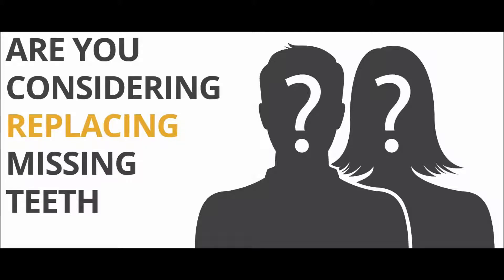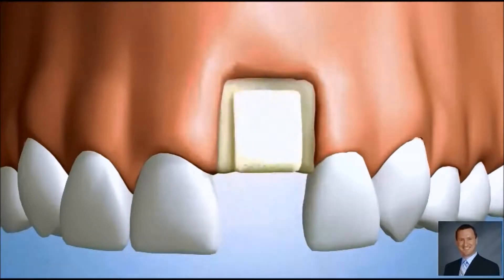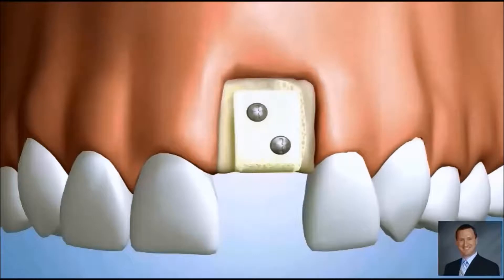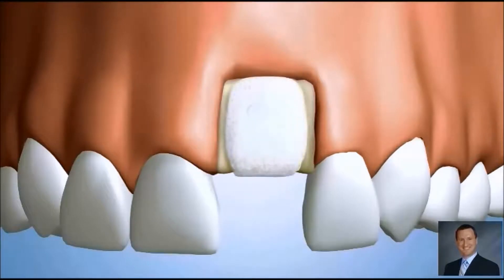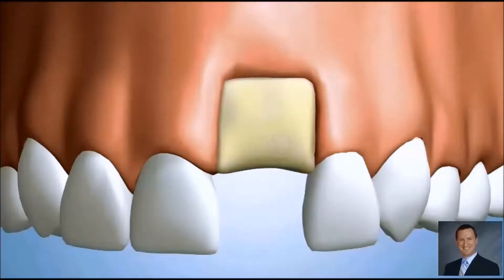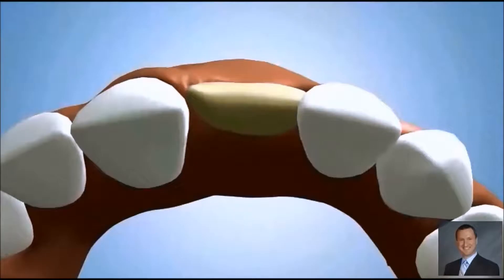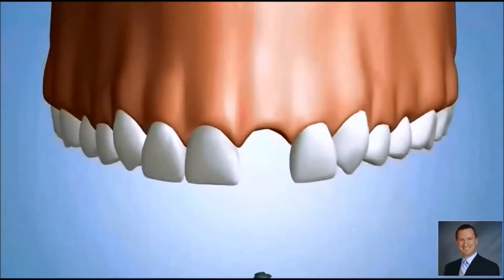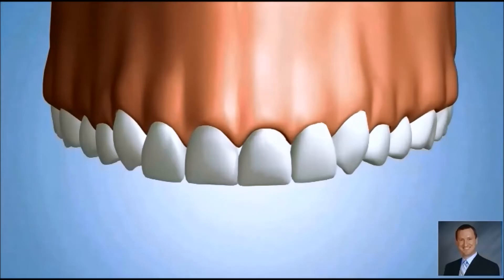Block Graft with Dental Implant Placement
Block Graft with Implant Placement:    A small block of substitute bone is shaped to restore the ridge to its original form prior to bone loss.  The block is secured in place and the surrounding area is covered with additional bone product to help create a more natural shape.  A specialized membrane is then placed over the site to improve healing.  When the bone has successfully matured the titanium screws are removed.  This type of bone grafting can restore severe cases of bone loss, making it possible to successfully place dental implants, and enjoy the benefits of secure replacement teeth

Dr. Michael Nugent
3421 Burke Rd, Pasadena, Texas 77504